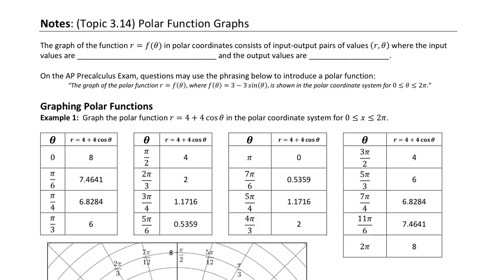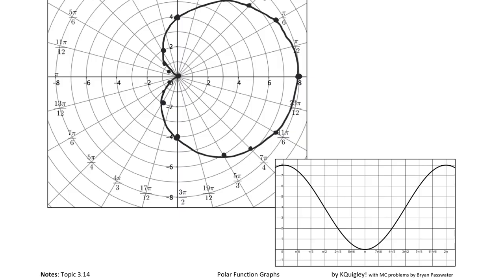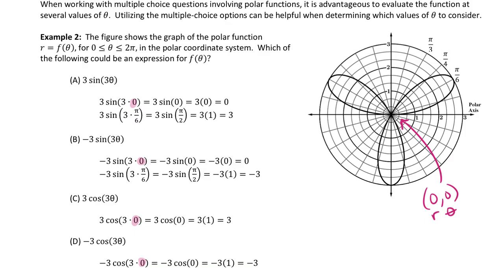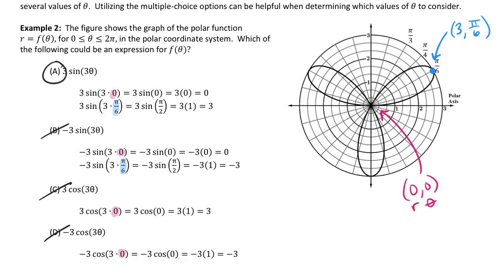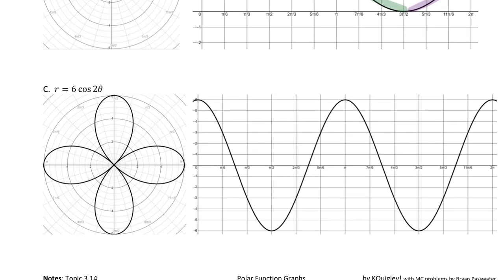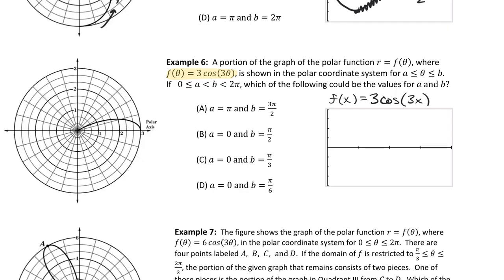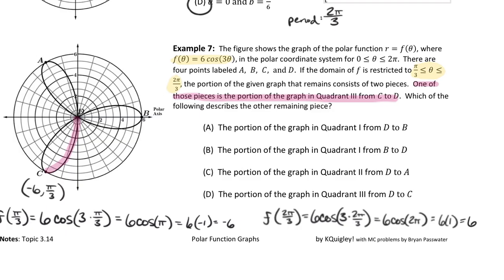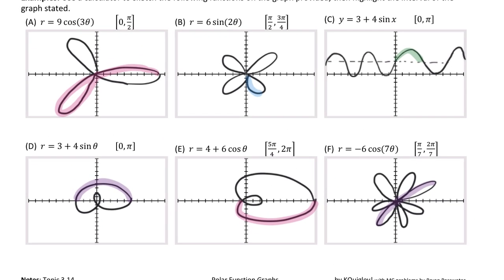APPC 3.14 Polar Function Graphs